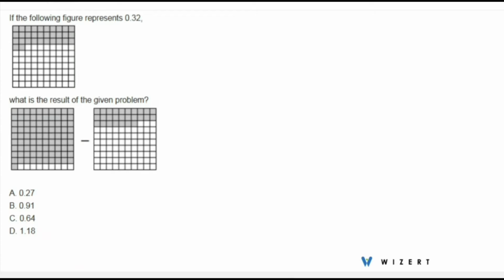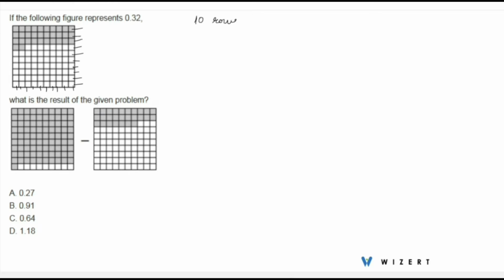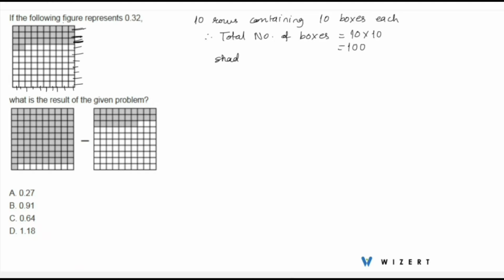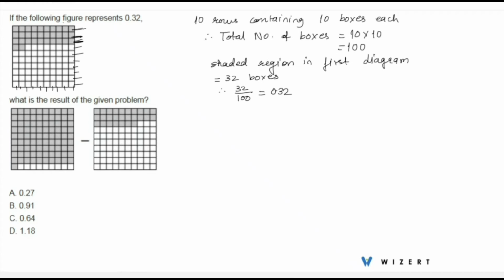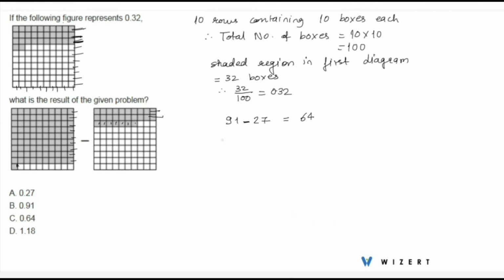Maths Decimal Numbers word problems for Grade 5 - Set 1620807466